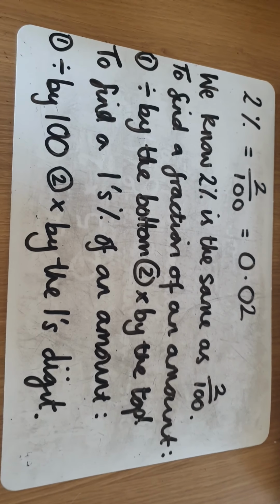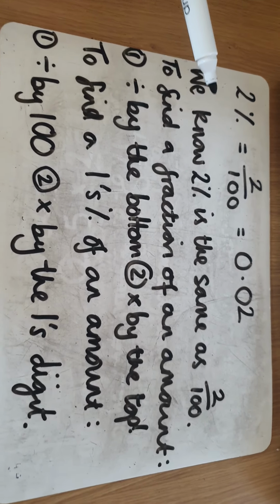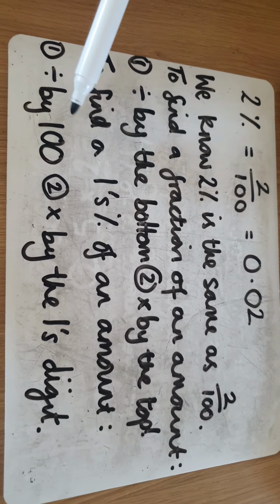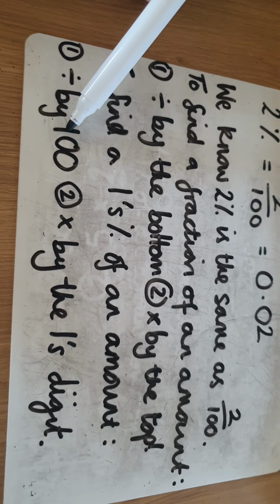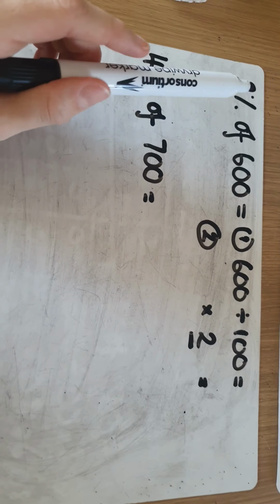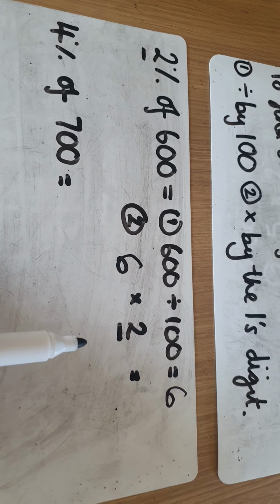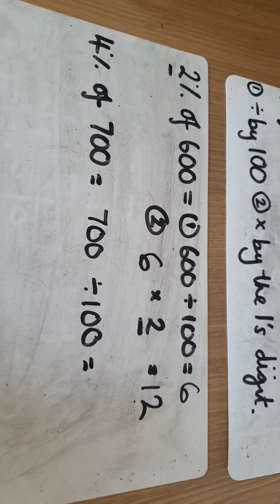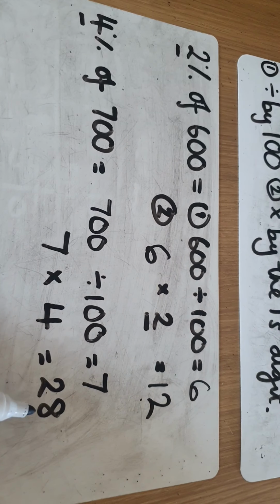2% of an amount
2, 3, 4 etc through to 9%